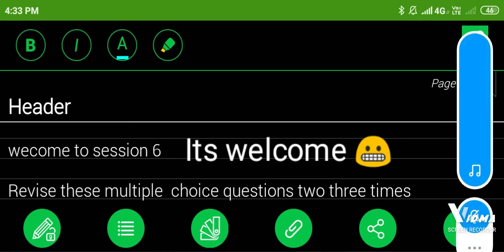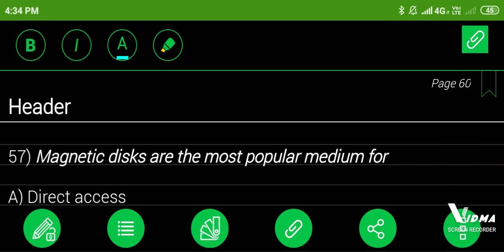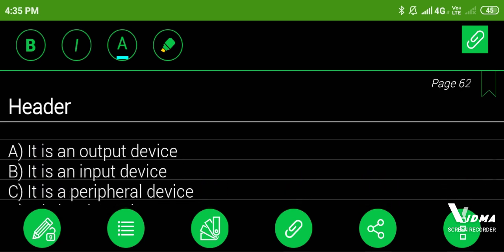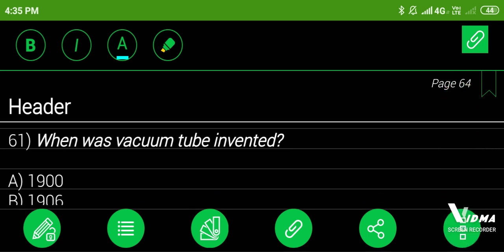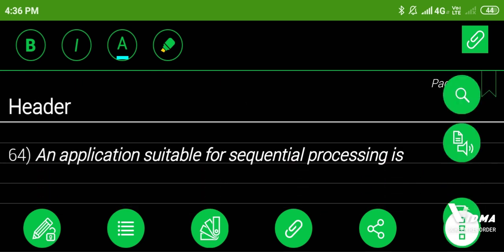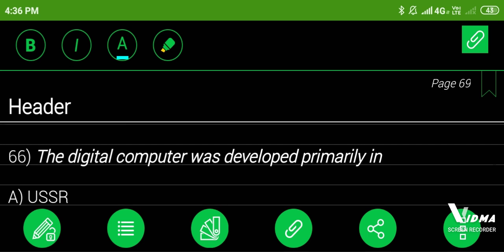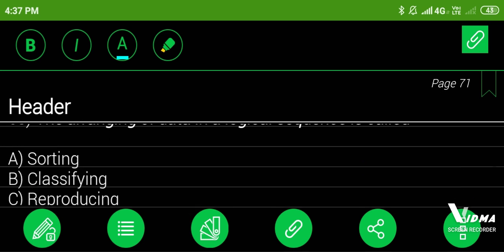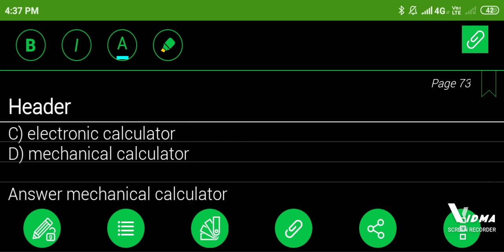Computer awareness Exam level mcqs || 1000 most important mcqs || rbi assistant || session 6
rbi assistant computer awareness questions

computer awareness rbi assistant
how to prepare computer awareness for rbi assistant
rbi assistant computer awareness previous year question paper
best book for computer awareness for rbi assistant
rbi assistant complete course